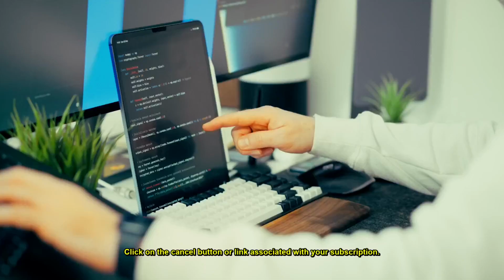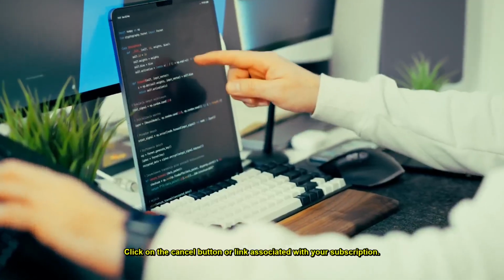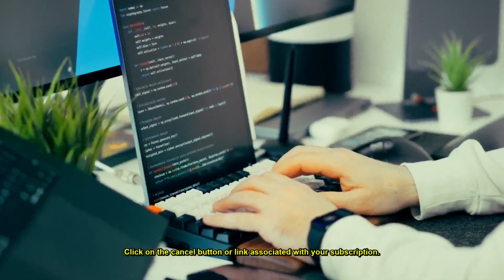How to Cancel Your Subscription to Diet Bet - Beginner Guide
In this beginner-friendly guide, we walk you through the simple steps to cancel your Diet Bet subscription. Whether you're looking to pause your weight loss journey or switch to a different program, we've got you covered. Follow along as we break down the cancellation process, ensuring you avoid any unnecessary charges.